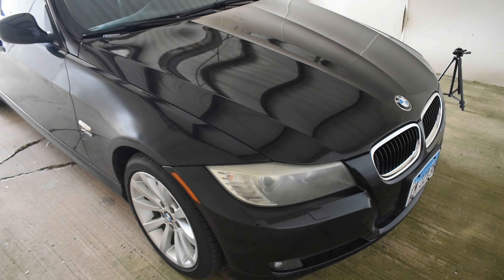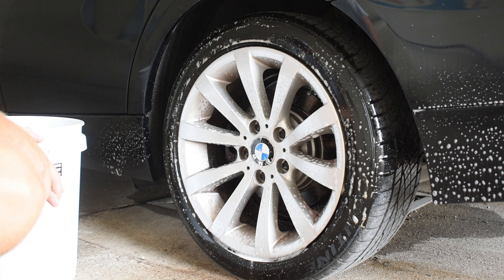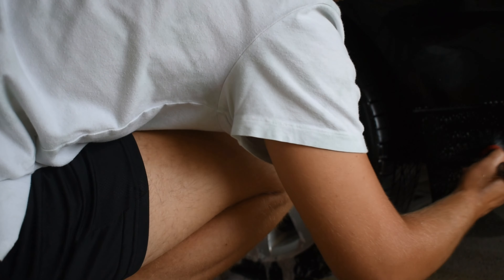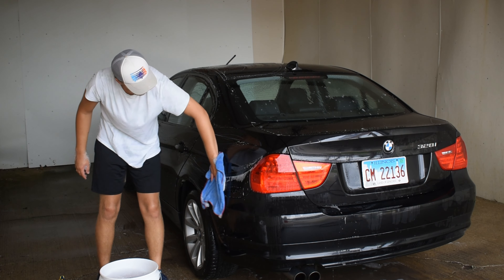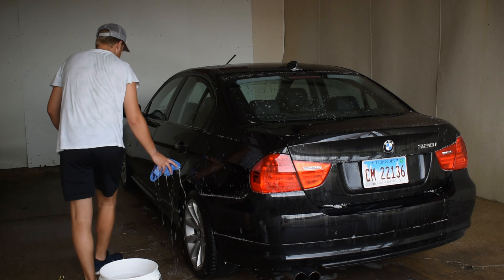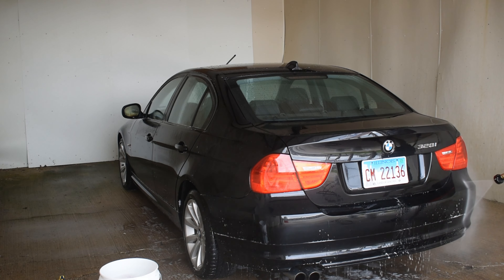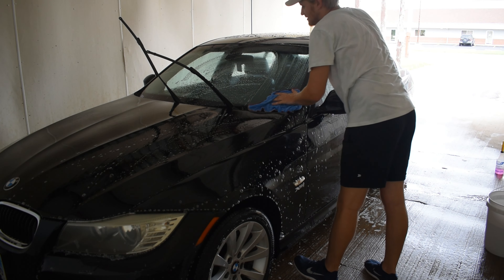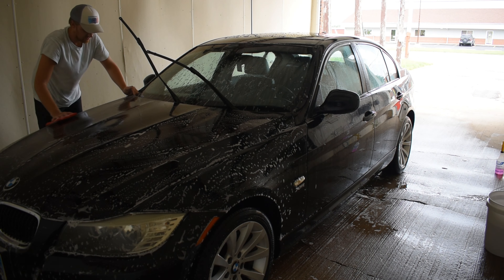Wash and Talk: Financial Advice from a 23 year old!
Due to the poor audio quality in this video; I ended up doing a vice over for the majority of the video. This won't be the norm. Anyway, I wash Ally's BMW and talk about my life and how I have saved thousands of dollars by going to a community college rather a four year school. Hopefully you enjoy.